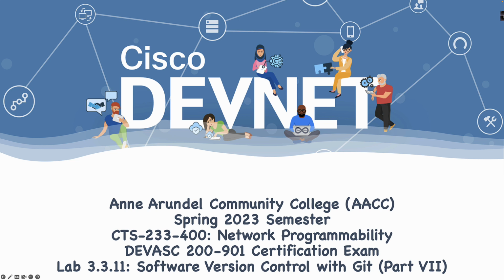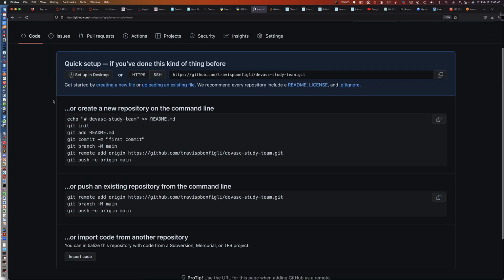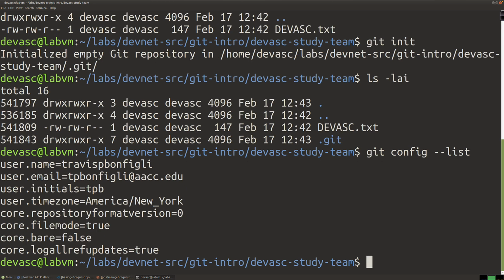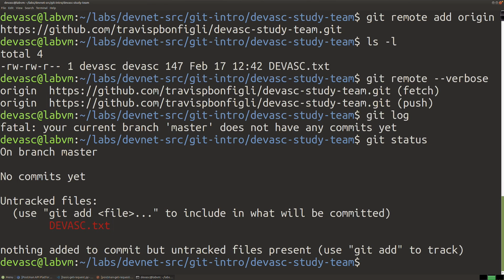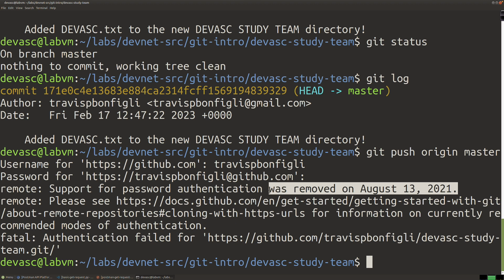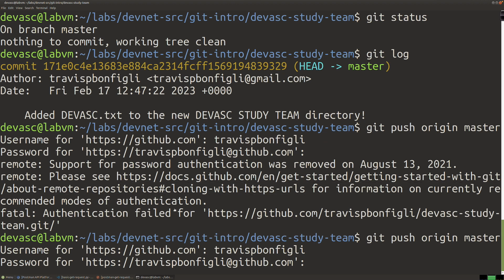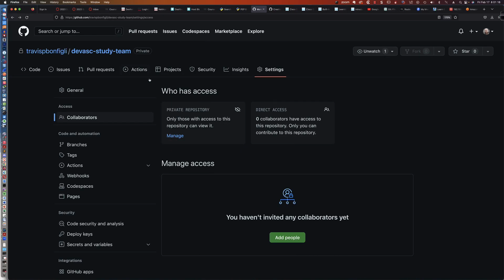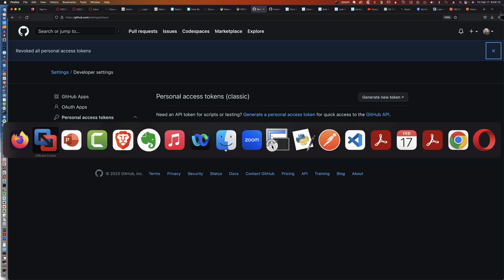AACC - Spring 2023 - CTS-233-400 - DEVASC 200-901: Lab 3.3.11 - Part #7: Software Ver. Control w/Git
In this video, our final video on our exploration of Lab 3.3.11 (Part VII) on software version control with Git, we now take our Git skills to the next level by incorporating GitHub into the equation. I walk through the scenario of getting your Personal Authorization Token, when it is used, and how you can add collaborators to your GitHub repo! Enjoy!